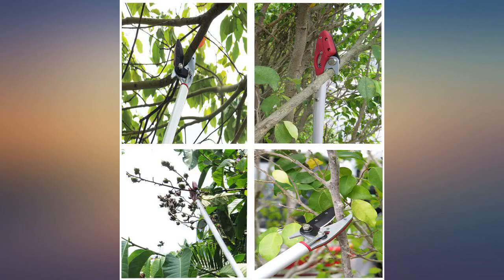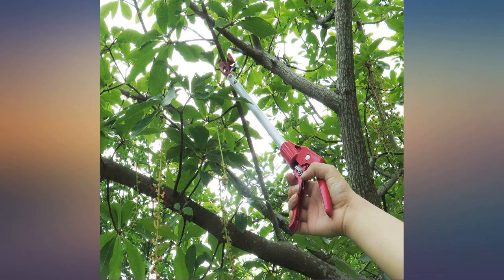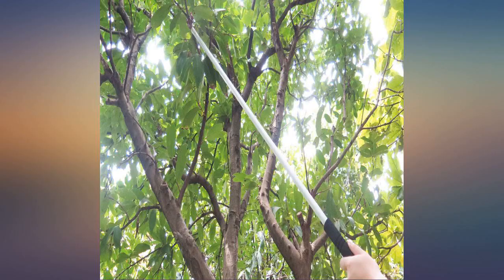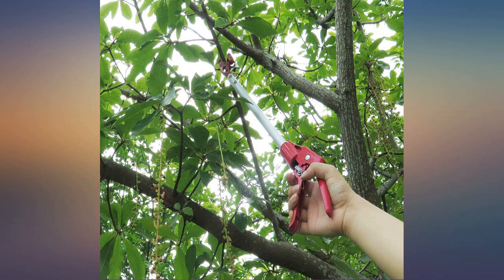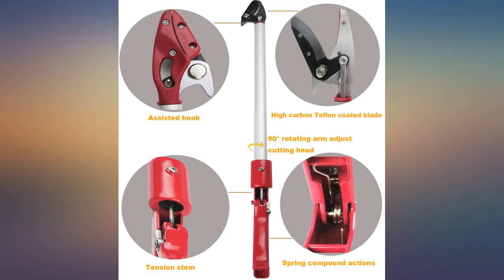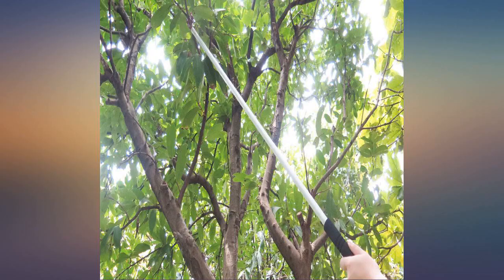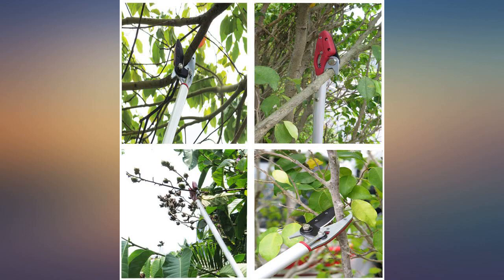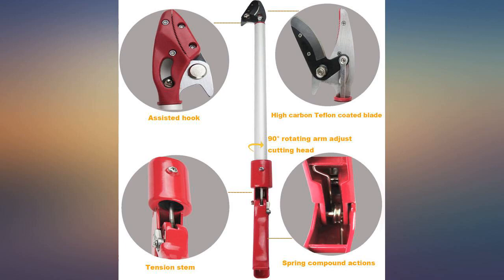Mesoga 2 Feet Cut and Hold Tree Pruner, Rotation Pole Tree Trimming, Short Reach review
Main Features:
by entering your model number.. Premium short reach cut and hold tree pruner, sturdy and super lightweight of aluminum arm, 2 feet long ideal to reach pruning high branches, limbs, twigs, leaves or shrubs and prickly plants as well fruit picker. The bypass tree trimming lopper head with sharp razor edge blade and assisted hook, 1/2 inch clean cut capacity, low-friction non-stick coated gliding blade make every cutting easier. Safety lock and comfortable grip, free rotation adjustment within 90 degrees depending on the operation needs, without moving hand grip. Ergonomically handles designed for spring-loaded and spring back to allow another cut and help, so that reduce fatigue, compound action spring system, holds tension stem until release to prevent falling limbs, safely cut trimmer easy to use and durable, is the garden’s best decoration tools. Mextomall is the official brand owner, offering 12 months warranty and friendly customer service